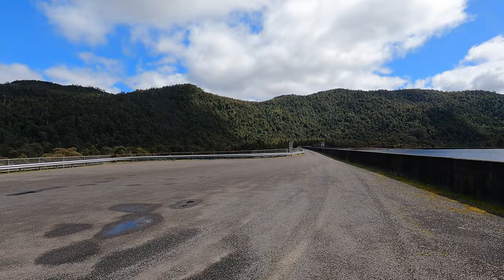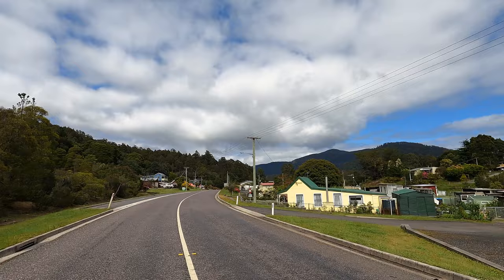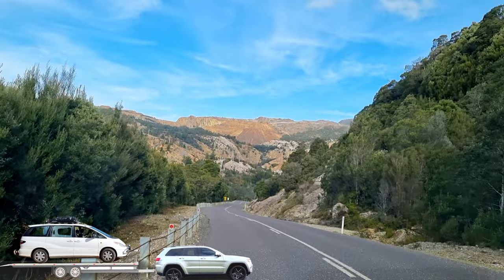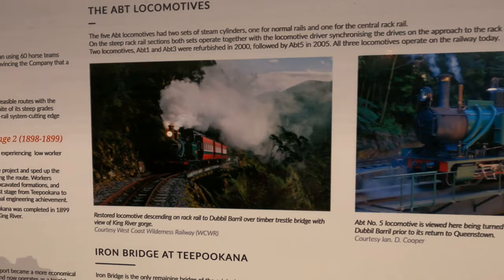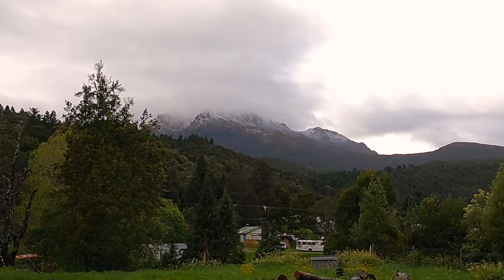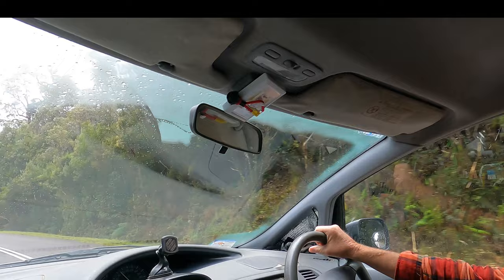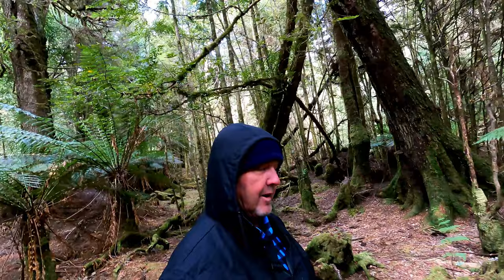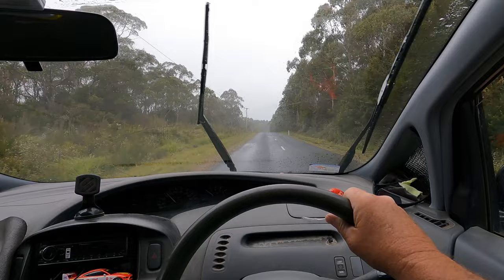Tasmania's West Coast region, Lake Mackintosh, Queenstown , ep 84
Welcome back to Tasmania, still on the western side,and heading to Queenstown.
Firstly a stop at Lake Mackintosh, considered to be one of the most scenic lakes in Tasmania .
It is beautiful, and a major catchment for the hydro electricity project.
On to the old mining town and now hydro town of Tullah,and another nice lake, Lake Rosebery.
I get a quick look at the little steam engine Wee Georgie Wood'.
I then take a wrong turn and end up a massive mountain, which leafs to a mechanical breakdown.
Which does give me a couple of days in a motel 'nice'.
Queenstown is a nice place,looking up to Mt Owen.
The yellow hills nearby are so unusual,the leftover result of mining.
I managed to get some filming done,before wow SNOW ,such a nice addition to my Queenstown visit.
The old train carriages were interesting but I didn't get to see the engine.
So north again ,slower ,and watching the temperatures.
Back to Waratah area.
Philosopher Falls,I must apologise because I mispronounced Philosopher and Philsophers ,all the while I was there,oh well.
So it keeps getting better,next time Cradle Mountain,
Enjoy this one thanks Bill.